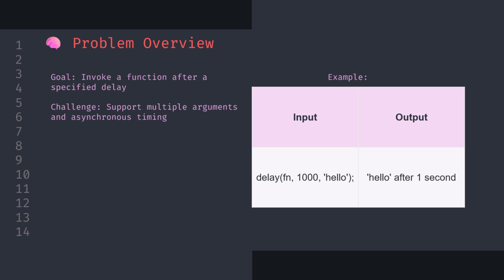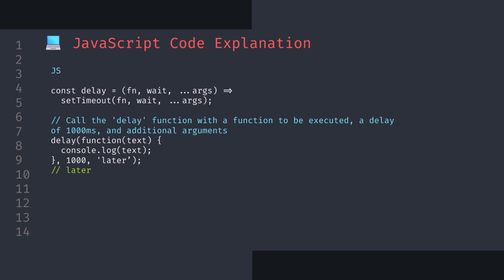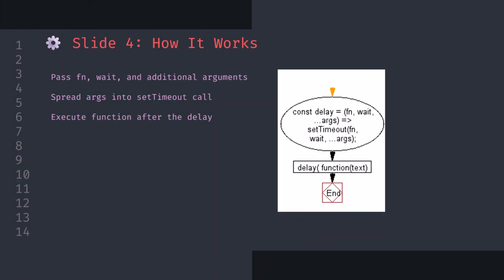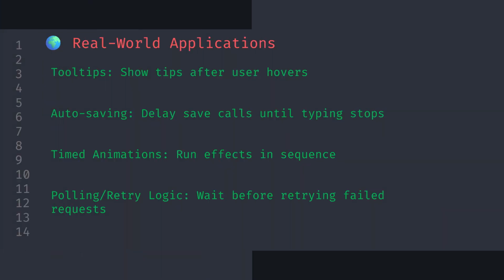Delay Function Execution in JavaScript with setTimeout and Spread Syntax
📽️ Video Title: Invoke a Function After a Delay in JavaScript
In this video, you'll learn how to delay the execution of a function in JavaScript using built-in timing methods. This is useful for animations, notifications, timers, and simulating async behavior.
In this video, you'll learn:
• How to use setTimeout() to run a function after a delay.
• How to pass arguments to delayed functions.
• Real-world applications in UI interactions, loading states, and debugging.
What You'll Need:
• Basic understanding of JavaScript functions and callbacks.
• Familiarity with the browser’s timing API like setTimeout().
📚 Resources:
• JavaScript setTimeout() – MDN
• JavaScript Function Execution – MDN
Got a use case or timing challenge? Let’s discuss it in the comments!
Happy Coding! ⏳🔧💻